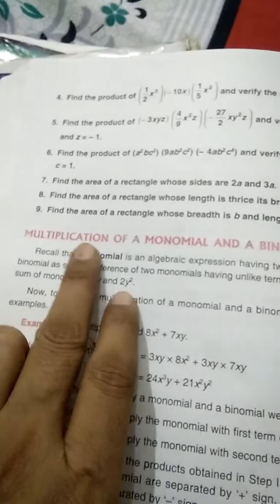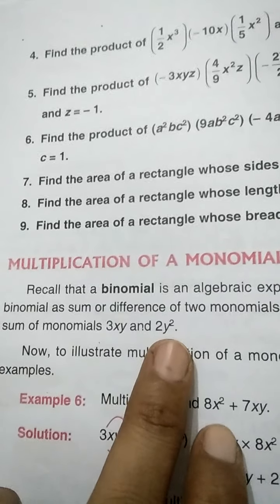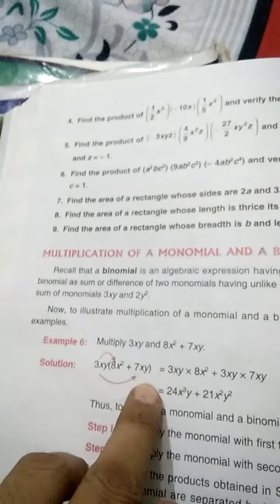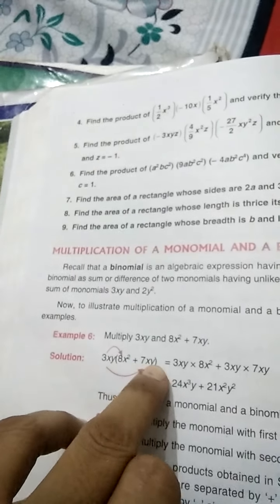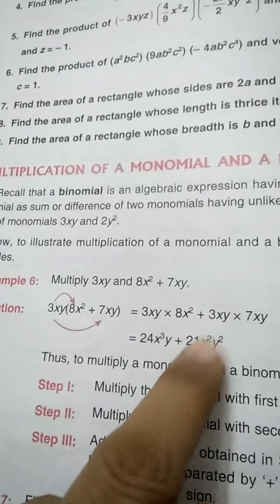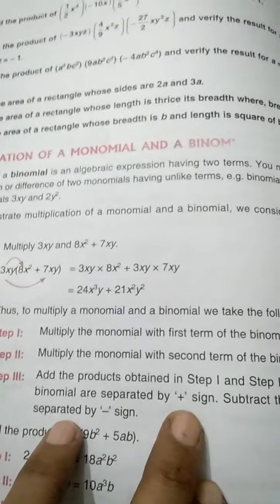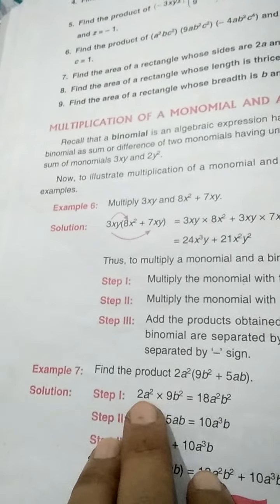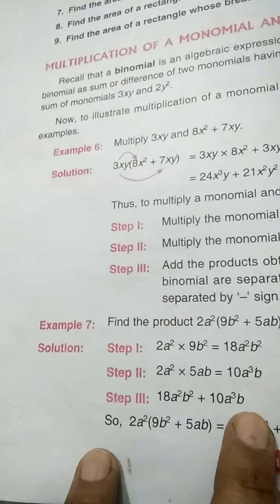Class -7 ch-6. Algebraic expressions w-2